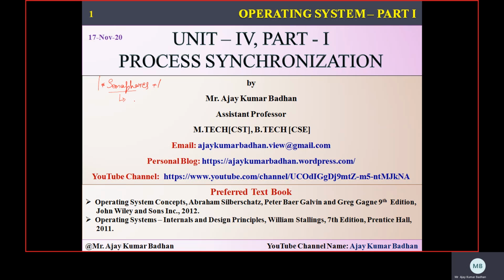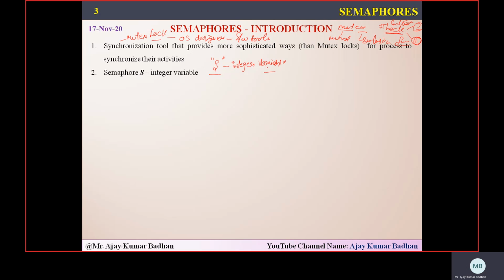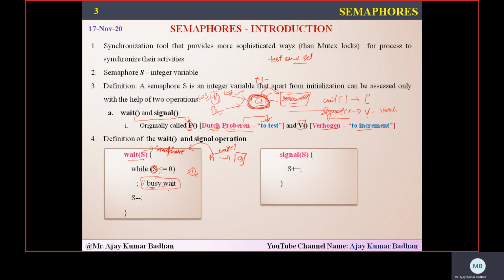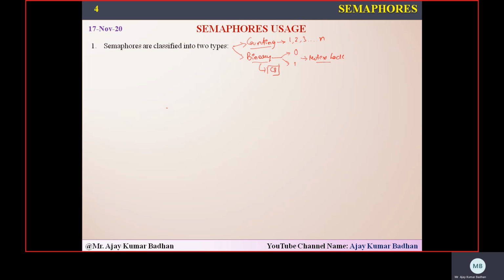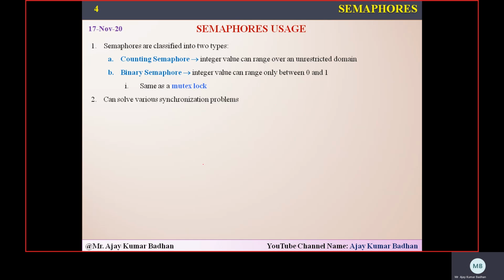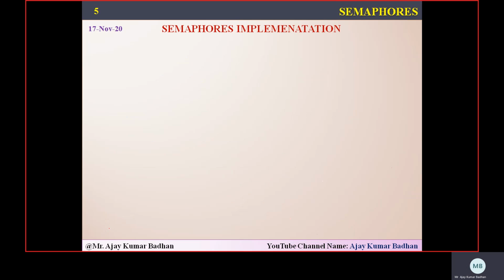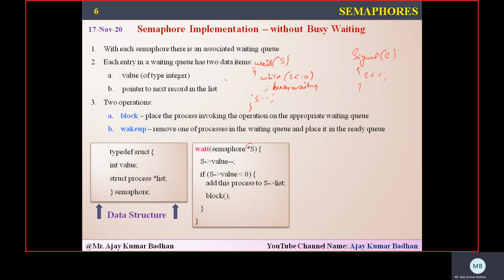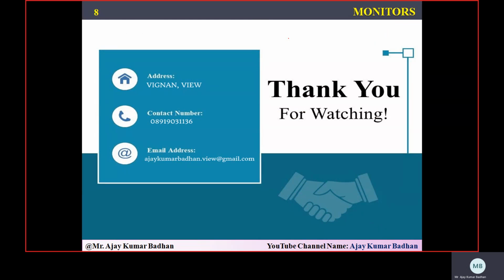OS: Semaphores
In this session, we discussed the most important concept i.e. Semaphores. Using Semaphores we try to over the problem related to synchronization and also try to provide the solution to different problems related to synchronization!!!